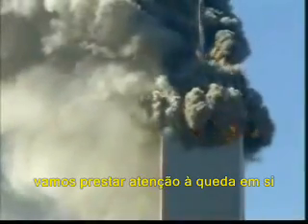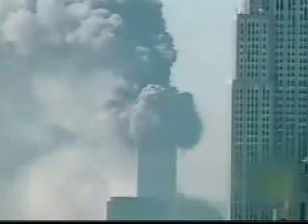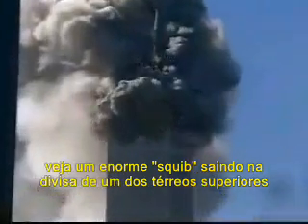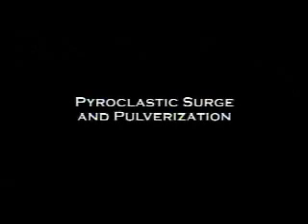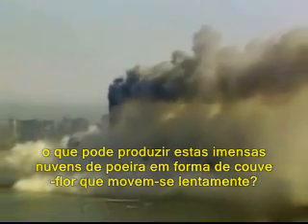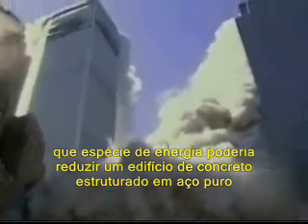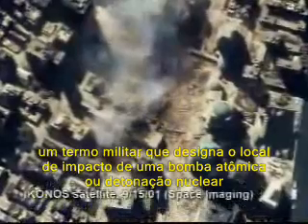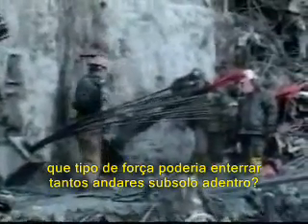911 Mysteries (Parte 5) legendado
Estou traduzindo as outras partes também. Espero ter tempo de botar de semana em semana, pelo menos. São 11 partes, aqui vai a quinta:
"O Caô do Milênio"
O maior caô da história da civilização ocidental, sem dúvida. Caraca: Bush, Rice, Rumsfeld, Cheney... esses caras gostam de manter seus negócios a qualquer custo mesmo! São os 4 cavaleiros do apocalipse em carne-e-osso, podes crer. Claro, com uma mãozinha do Bin. O Saddam obviamente não era flor-que-se-cheirasse, mas, nessa aí ele pagou o pato. Eu diria que ele foi a 'grossas linhas' o maior bode expiatório da história da civilização! Acho absolutamente chocante alguém negar estes fatos no video...